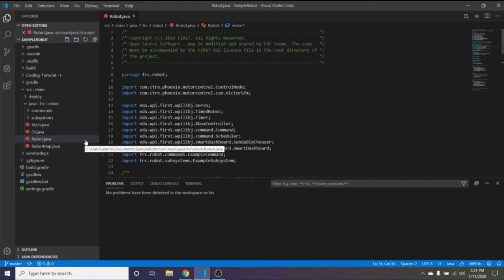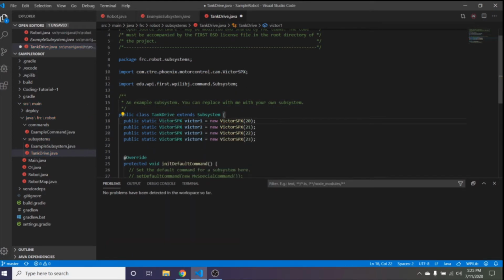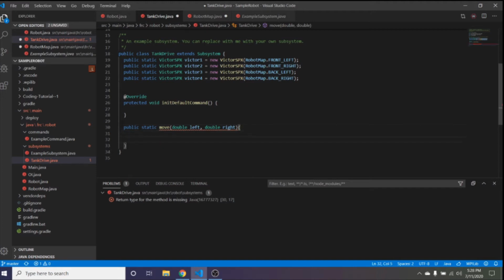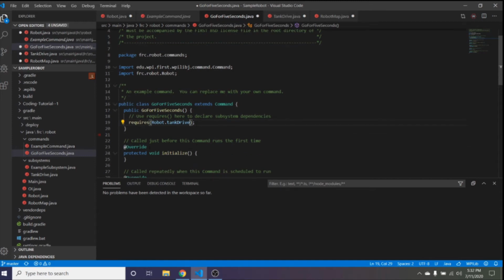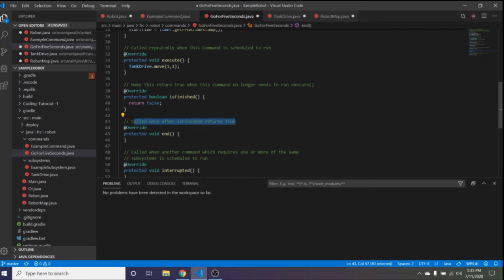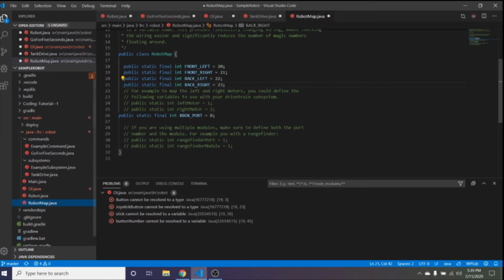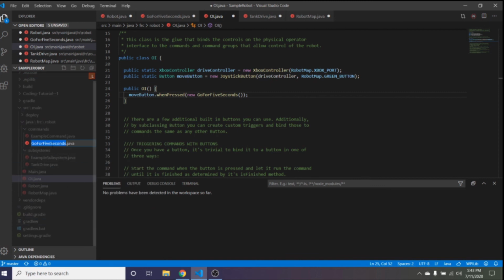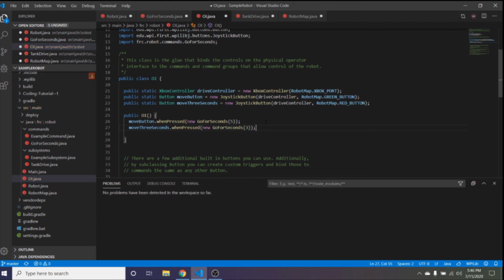Object Oriented Programming|| Code #4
In today's videos, we are discussing Object-Oriented Programming!

Our Code Video Team:
Alp
Lorelei
Sharyq